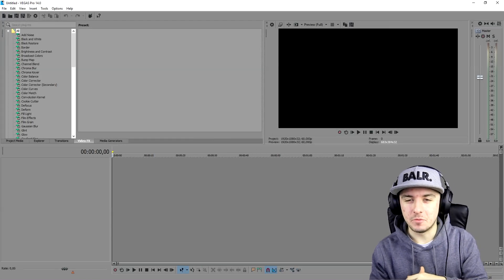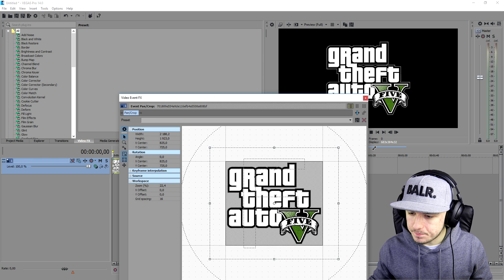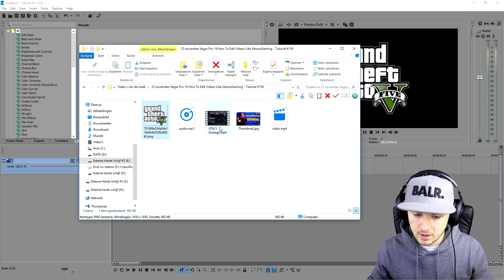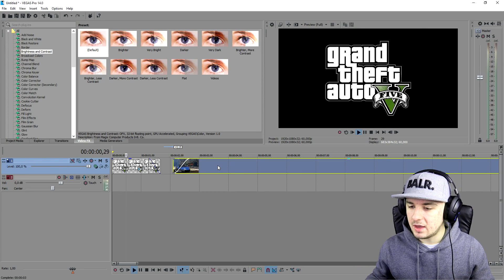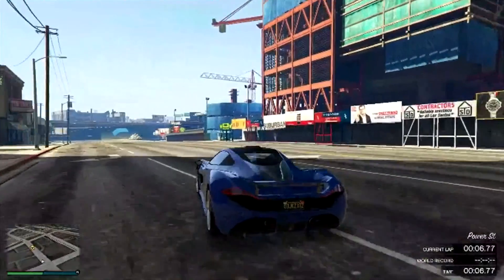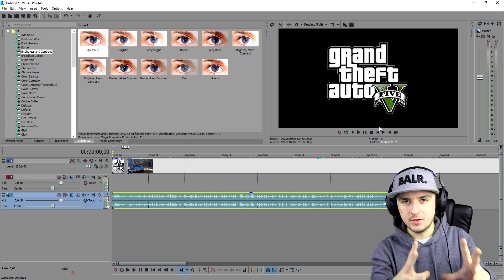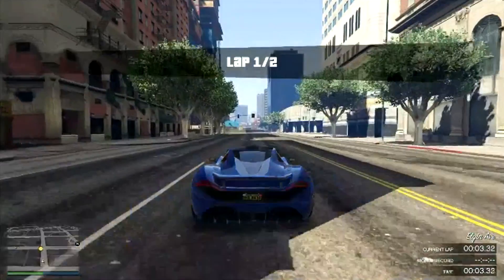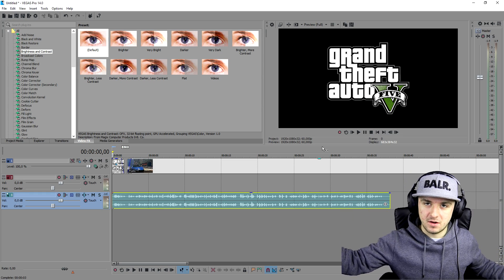Vegas Pro 14: How To Edit Videos Like VanossGaming - Tutorial #150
- - Vegas 14! It finally released! In this video I'll be showing you how to edit videos like VanossGaming, it's requested a LOT so enjoy! I use the video editing software called VEGAS Pro 14 as my main video editing program. You can use Final Cut, iMovie, and more.
- Always Ready!

~ JustAlexHalford